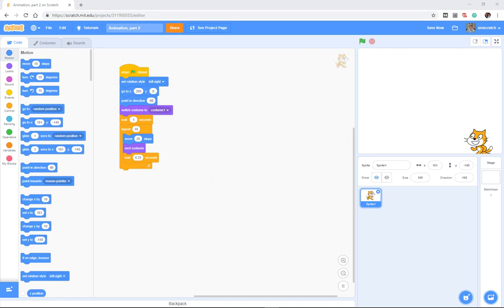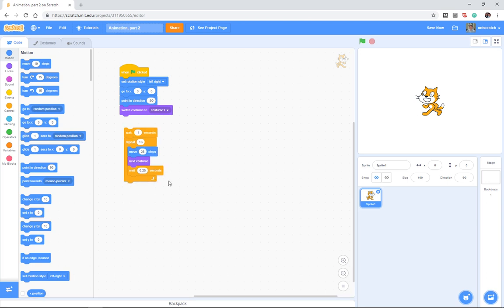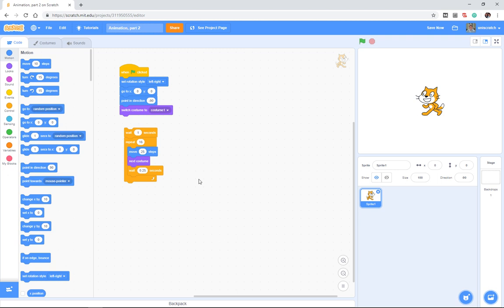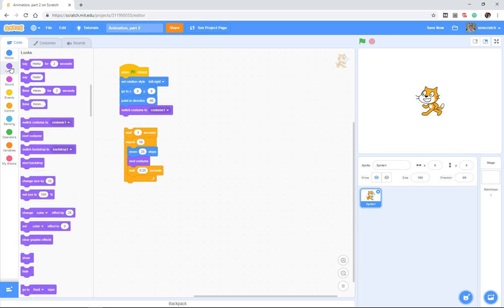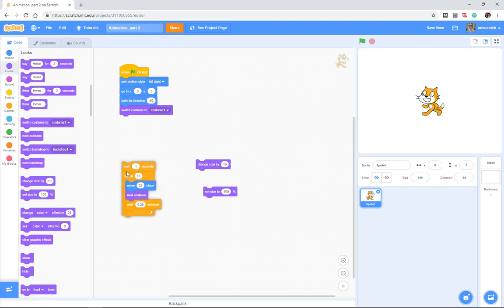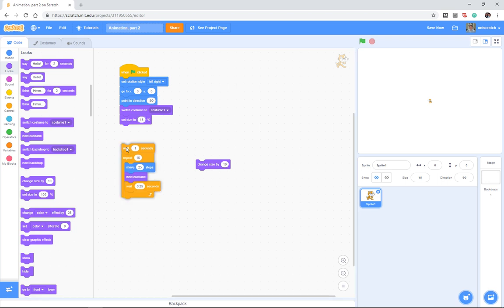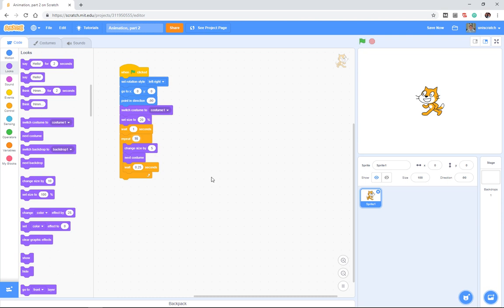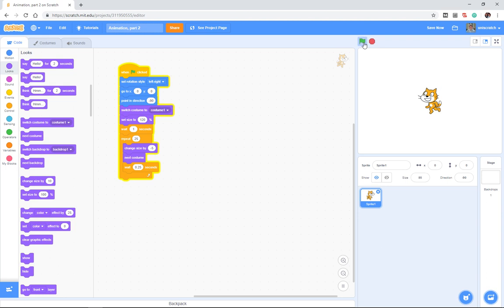Walking towards you